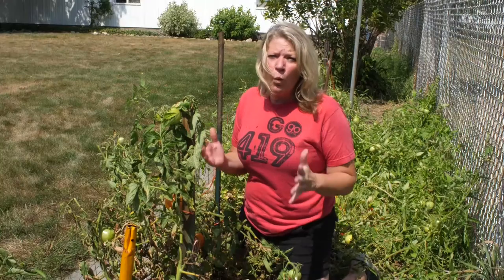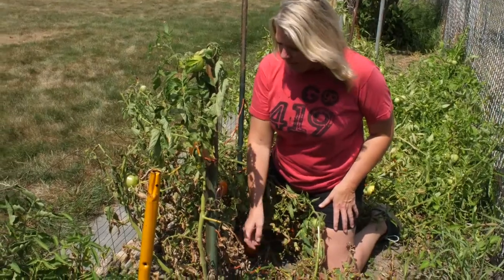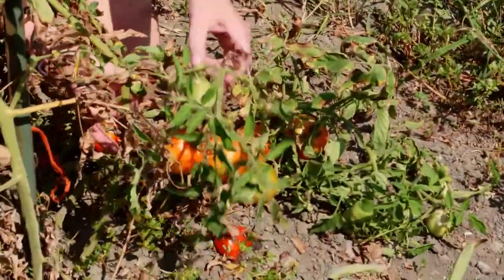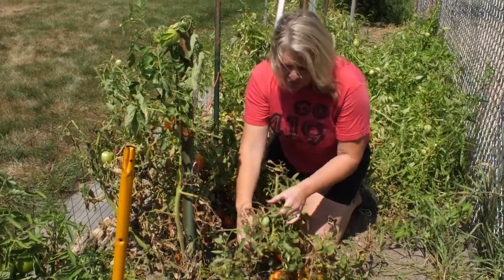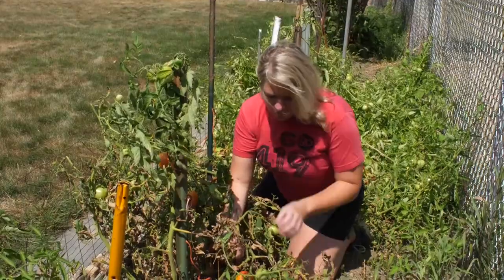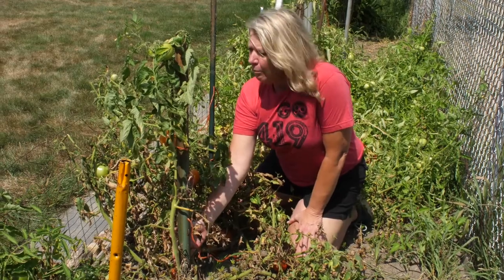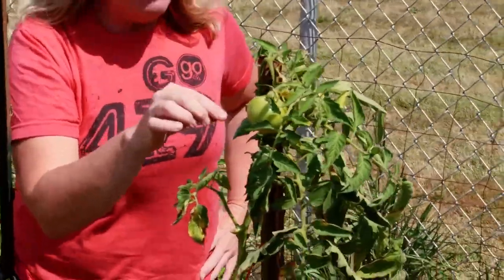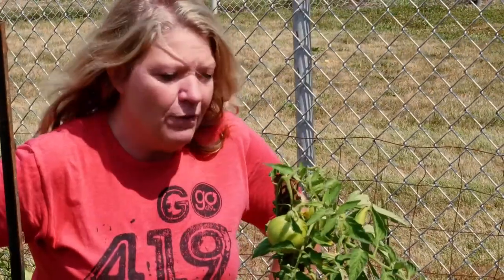Choosing the best tomatoes to harvest | GET GROWING!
Do you have visions of a lush green garden dancing in your head? I do! My friend has a greenhouse and we are crafting a planting plan for a tomato adventure this summer. So, you know me. It has to start with a little research. I want to know what your favorite tomato varieties are.
Which are the toughest? Which are the sweetest? Easiest to grow? Ones to avoid?
We have a lot of die-hard tomato growers out there and I want to grow some of your favorites. To get the ball rolling, I found a few favorites I would like to toss into the ring.
PICKING THE FAVORITES

How about Brandywine? Oh, yep. There go all of the hands up in the air. My friend says this is a favorite because it just has that old world flavor and tastes like a good old-fashioned tomato. They are easy to grow and are perfect for slicers on the dinner table and will hold up if they are tossed into a salsa or a sauce.
Another good slicer is Rutgers. Veteran tomato growers say they are really easy to grow in almost any soil type and don’t need a lot of extra TLC.
If you are looking for some of the biggies, you can always stick with Beefsteak. Brandywine is also popular in this category as well as Big Boy. How about trying Mortgage Lifter. If nothing else, try it because of its fun and unusual name!
More and more families are adding to their tomato patch so they can make salsa or sauce. Not all tomatoes work well for this. Romas are one of the popular tomatoes grown for canning, Amish Paste, San Marzano are also prolific growers with a good track record when they cook down. One website, TomatoFest.com, puts the Black Cherry tomatoes on top. They are native to Southern Ukraine, according to Gary Ibsen, Founder of TomatoFest Heirloom Tomato Seeds. He said &quot; Black&quot; tomatoes are not really black. They cover a range of dark colors, including deep purple, dusky deep brown, smoky mahogany with dark green shoulders, and bluish-brown.”
What about the snackable cherry tomatoes? This is a category that has expanded in the last few years. We’ve gone from cherry tomatoes to pear, to grape sizes. All of them are smaller versions of the big boys and some are sweeter than others. Some can get out of control quickly, and some end up with more foliage than fruit. So it is important to do some research before you start planting these too.
Some of the popular varieties grown are Super Sweet 100, Sungold, Snow White, Sweet Million and Yellow Pear.